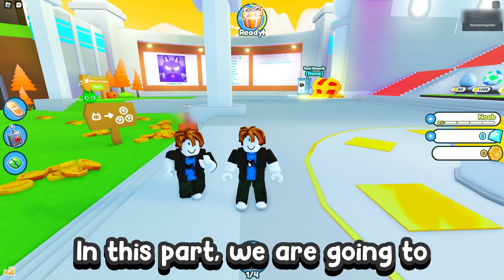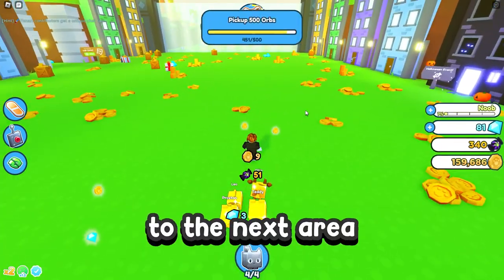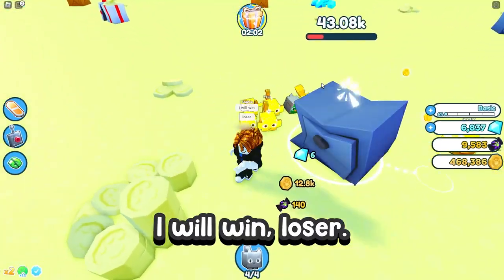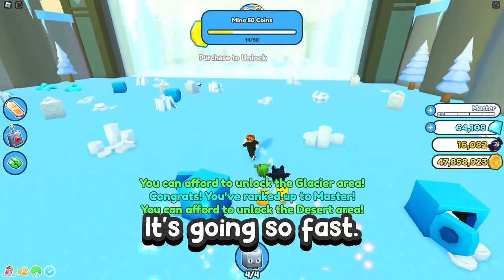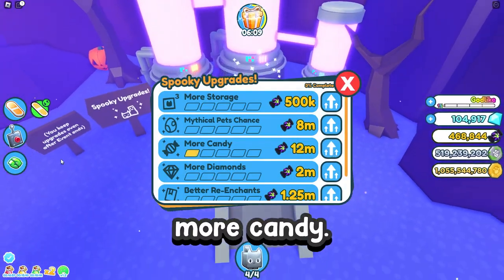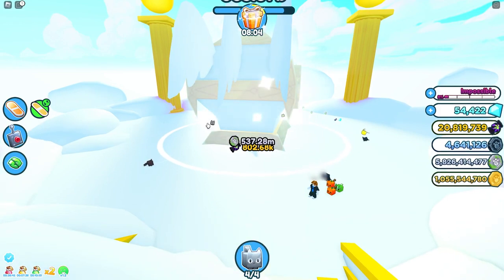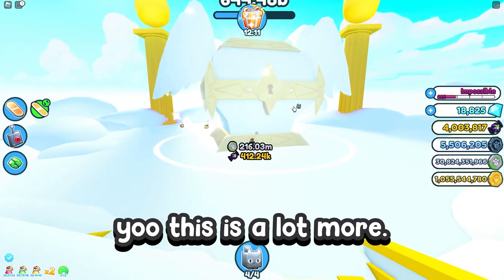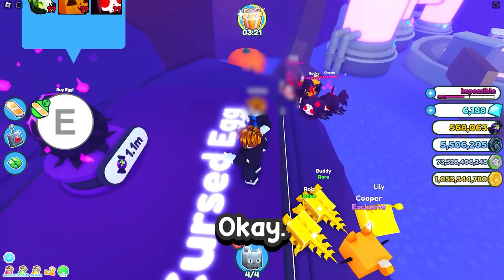How to Hatch Infinite Huge Balloon in Pet Simulator X Roblox